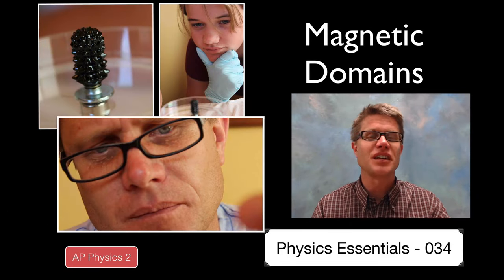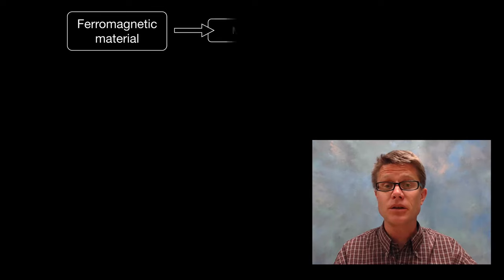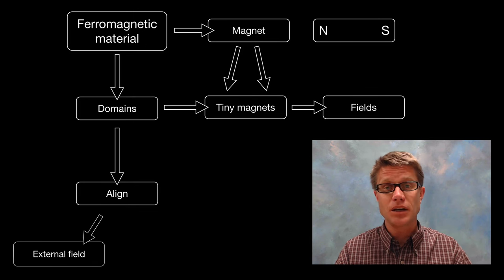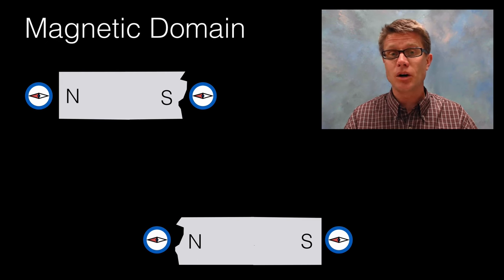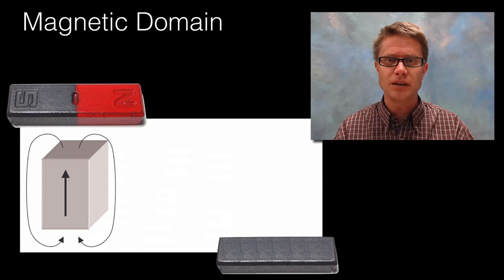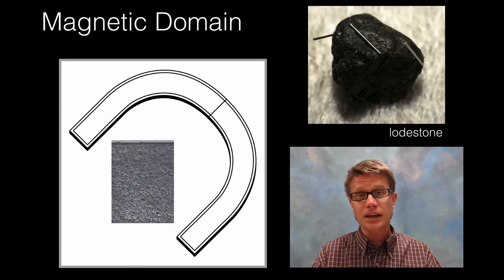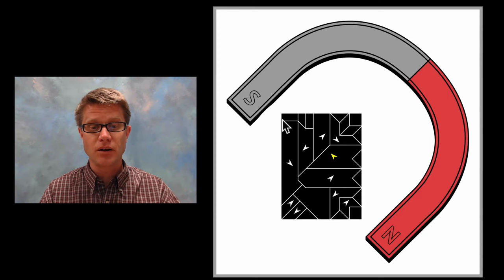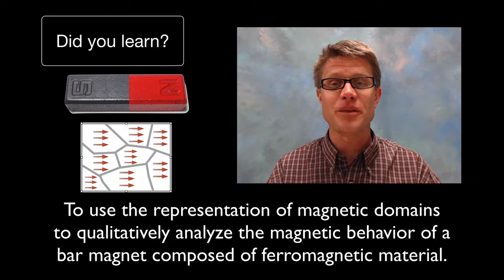Magnetic Domains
034 - Magnetic Domains

In this video Paul Andersen explains how magnetic domains act as tiny magnets within ferromagnetic material.

"File:Ferrofluid Magnet under Glass Edit.jpg." Wikipedia, the Free Encyclopedia, May 14, 2014.
"File:Magnetic Domains 2.svg." Wikipedia, the Free Encyclopedia. Accessed May 29, 2014.
"File:Powstawanie Domen by Zureks.png." Wikipedia, the Free Encyclopedia. Accessed May 29, 2014.
mehmetaergun. Africa-Centered, "Upside-down" Earth, May 1, 2007. Own work.